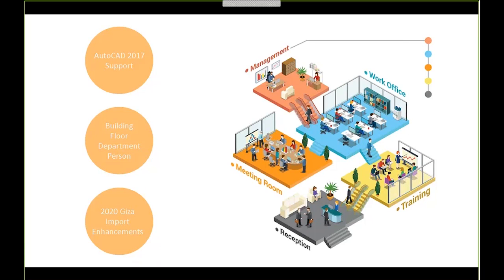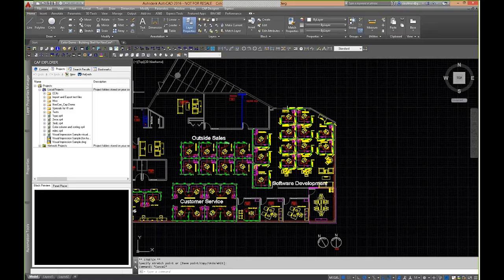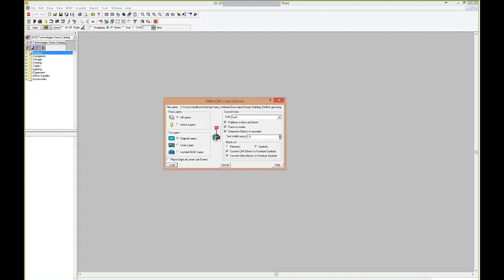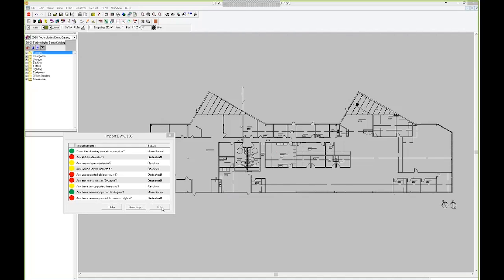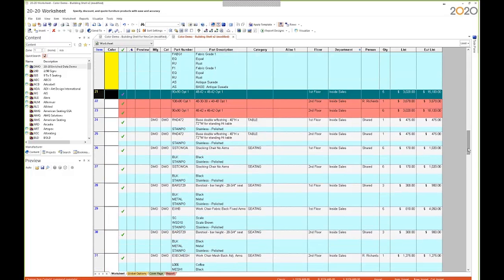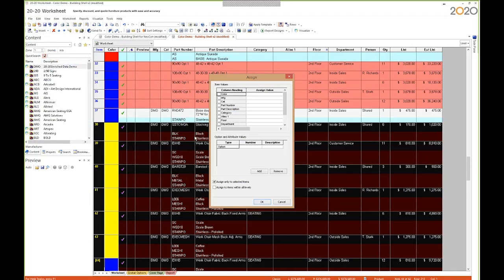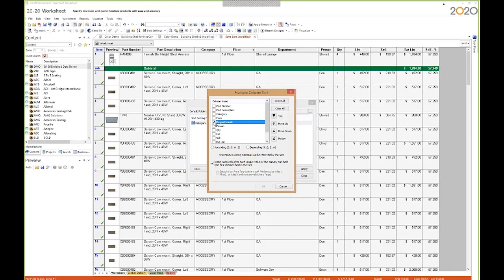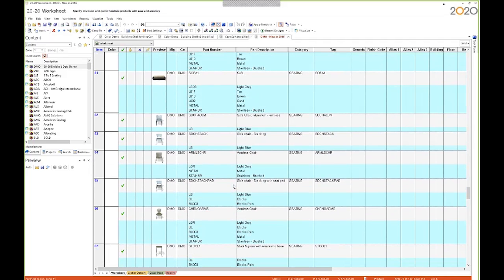2020 Office Webinar: New Features for 2016